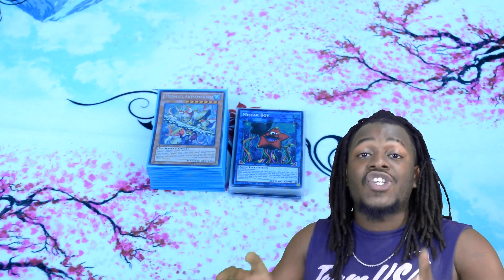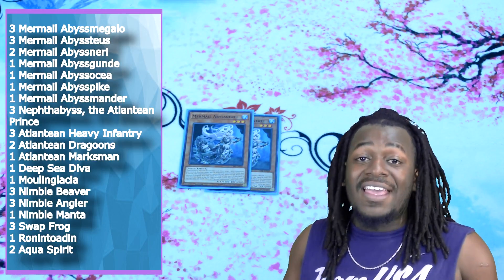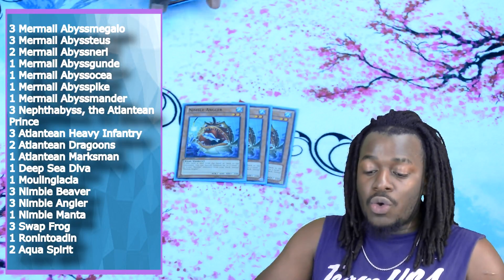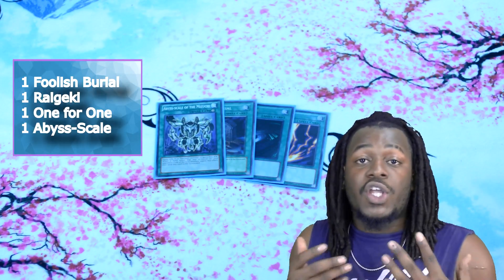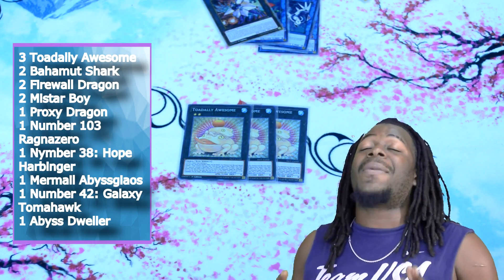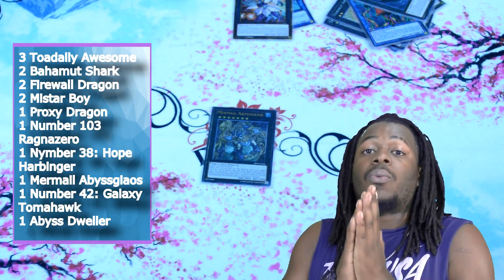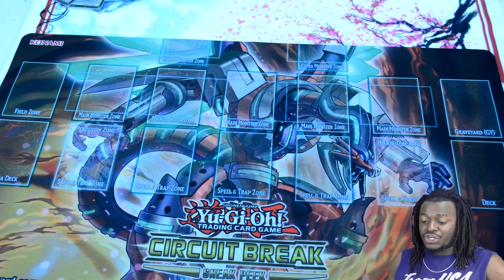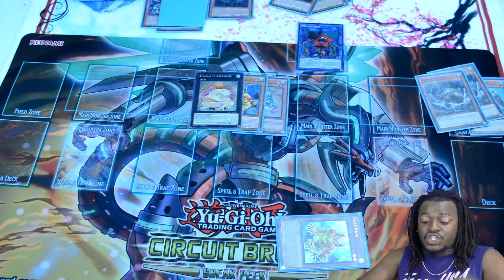Yu-Gi-Oh! EPIC Nimble Mermail Atlantean Deck Profile + Combo Tutorial (Post Circuit Break!)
With Circuit Break officially out in the TCG Mermails now have access to not only Nimble Beaver but Mermail Abyssnerei which allows some epic combos with the deck! Between more OTK potential as well as ease of access to Mistar Boy and Toadally Awesome Mermail could be dominate. Here is a rough draft version that fits a typical player's budget before we go over a competitive version.

Monsters: 36
3 Mermail Abyssmegalo
3 Mermail Abyssteus
2 Mermail Abyssneri
1 Mermail Abyssgunde
1 Mermail Abyssocea
1 Mermail Abysspike
1 Mermail Abyssmander
3 Nephthabyss, the Atlantean Prince
3 Atlantean Heavy Infantry
2 Atlantean Dragoons
1 Atlantean Marksman
1 Deep Sea Diva
1 Moulinglacia
3 Nimble Beaver
3 Nimble Angler
1 Nimble Manta
3 Swap Frog
1 Ronintoadin
2 Aqua Spirit

Spells: 4
1 Foolish Burial
1 Raigeki
1 One for One
1 Abyss-Scale

3 Toadally Awesome
2 Bahamut Shark
2 Firewall Dragon
2 Mistar Boy
1 Proxy Dragon
1 Number 103 Ragnazero
1 Nymber 38: Hope Harbinger
1 Mermail Abyssgiaos
1 Number 42: Galaxy Tomahawk
1 Abyss Dweller

(After Clicking Type in cards  you're looking for)

(If you are looking to sell cards! I pay up to 70%, You can Also Buy cards From here here as opposed to Ebay/TCGPlayer)

► PlayStation: TheCaliEffect
► Xbox: TheCaliffect

► Music Info: